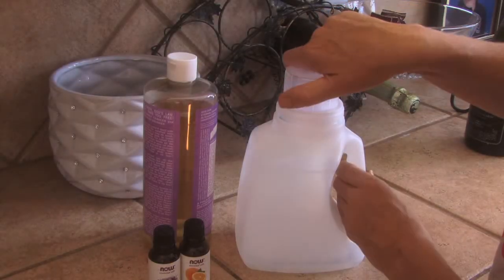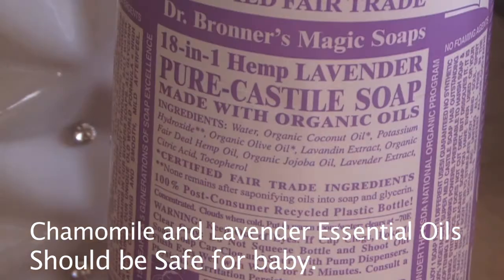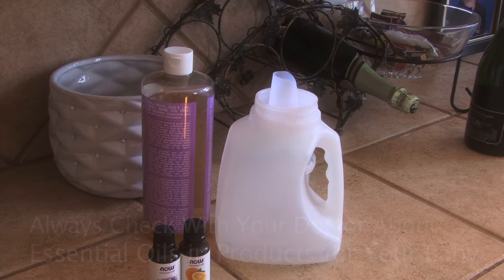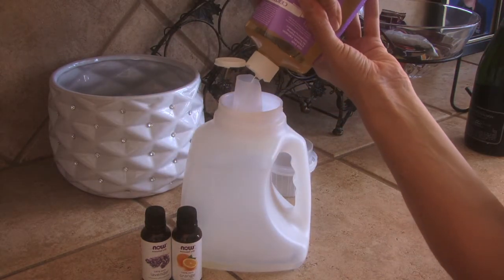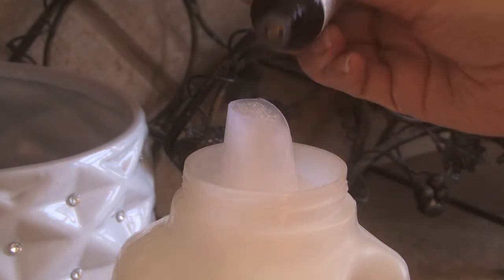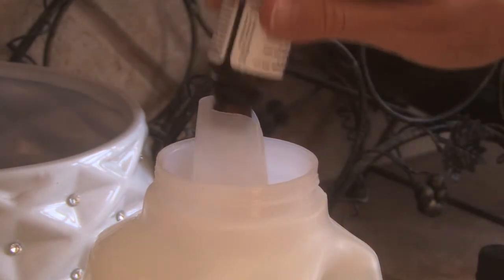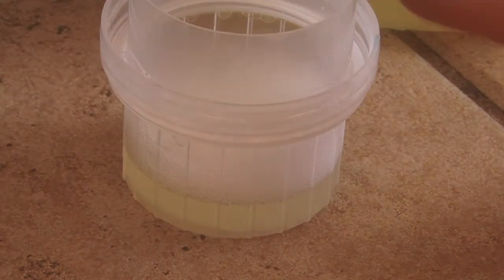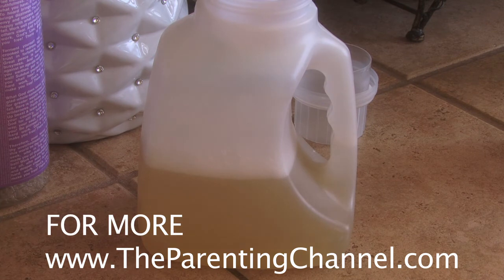BABY SAFE LAUNDRY DETERGENT - Homemade Chemical Free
FOR PREGNANCY AND NEWBORN TIPS.
This video shows you how to make baby safe homemade laundry detergent. No added chemicals. Just Castile soap, water and lavender essential oils. Lavender and Chamomile essential oils should be safe for baby's, but always talk to your doctor about what you put on your child's clothes.